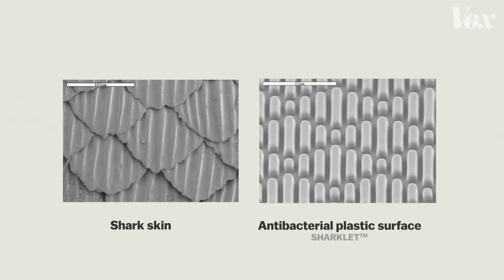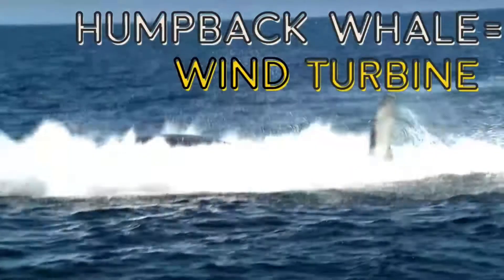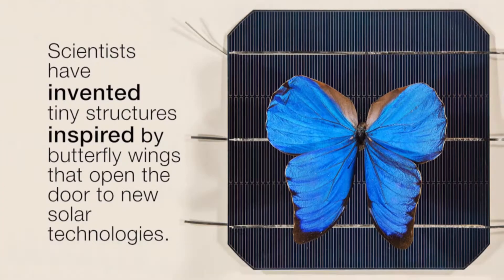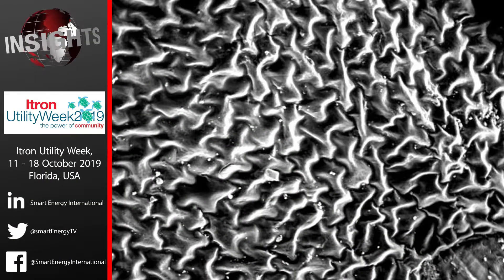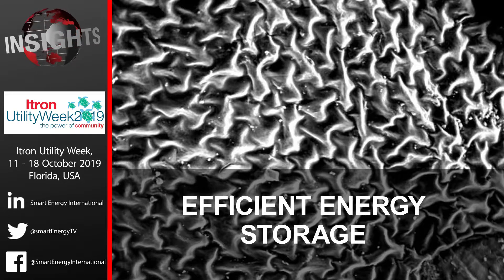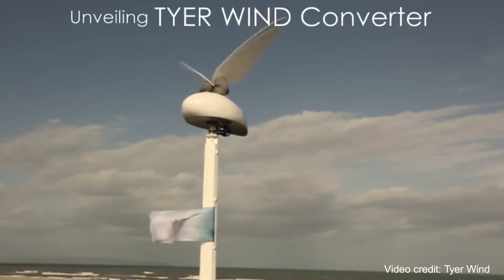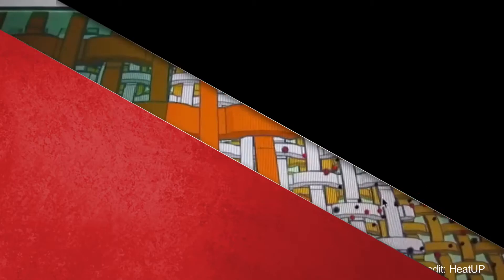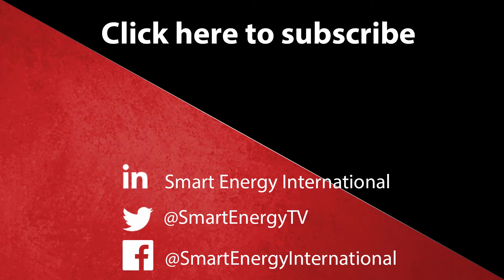5 biomimicry inspired energy technologies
Biomimicry has shaped technological development since time immemorial, and have inspired everything from the most basic tools to advanced aerodynamics, and increasingly, energy.